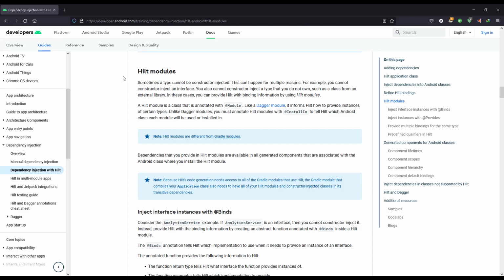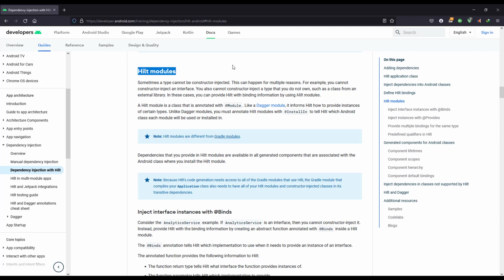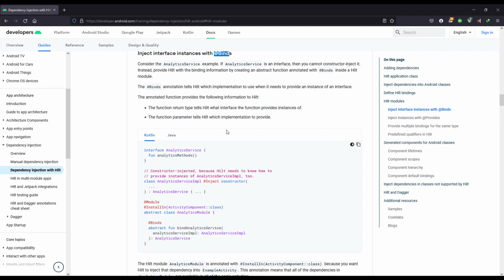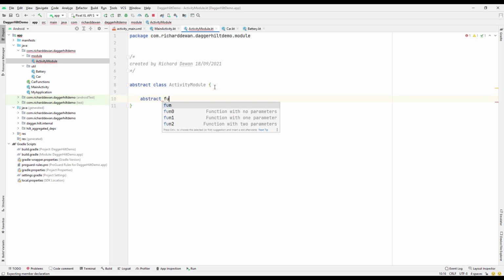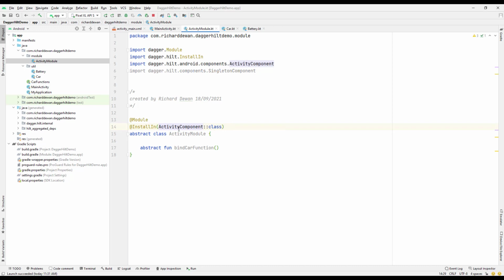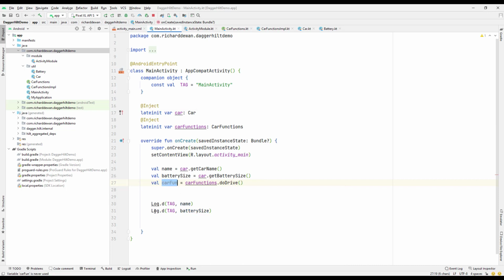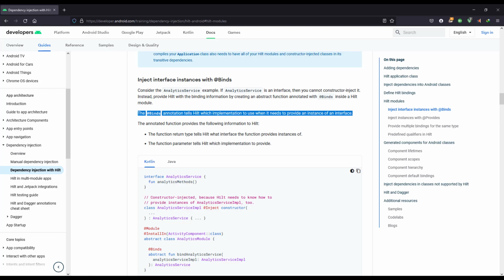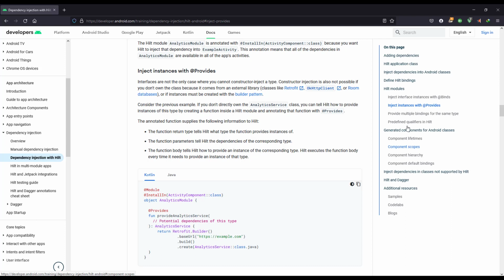Hilt Module and Bind Annotation